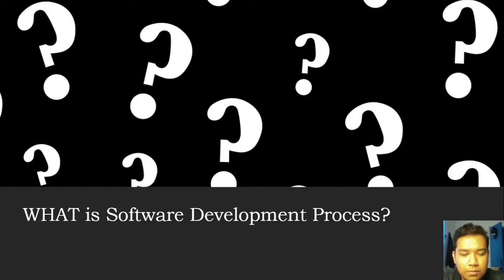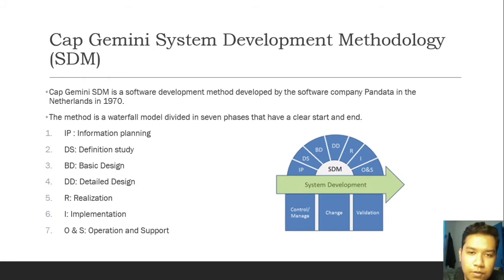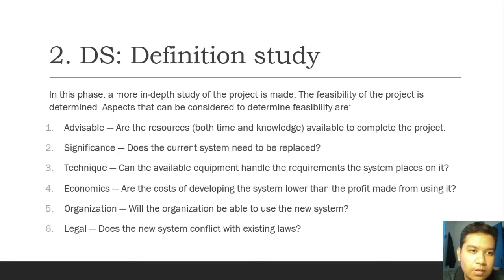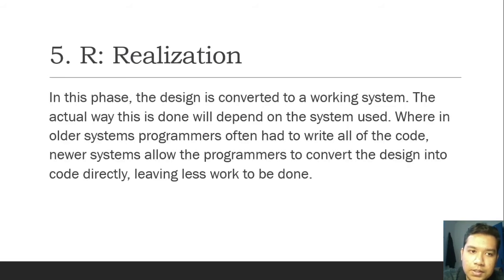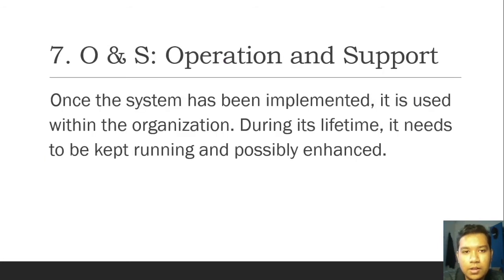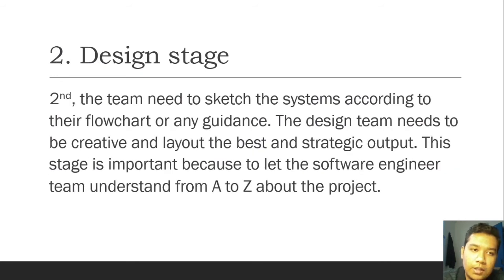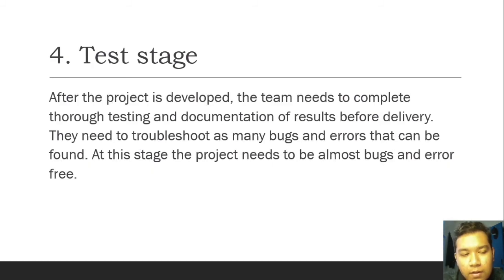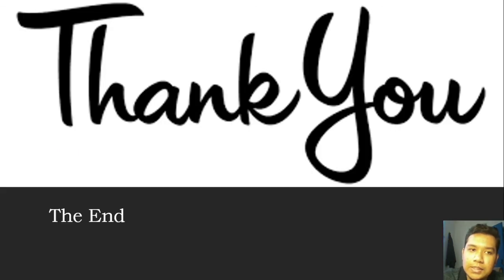Software Engineer Assignment 2 (B032010379)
MUHAMMAD LUQMAN HAKIM BIN MD NASRIY
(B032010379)